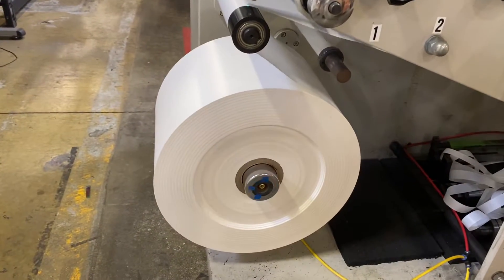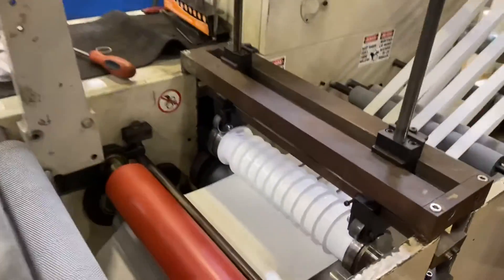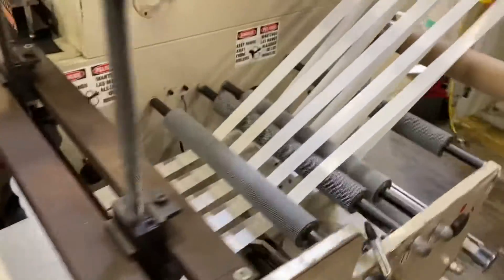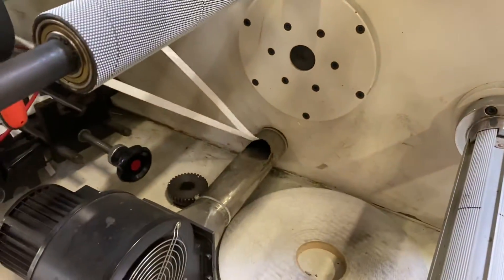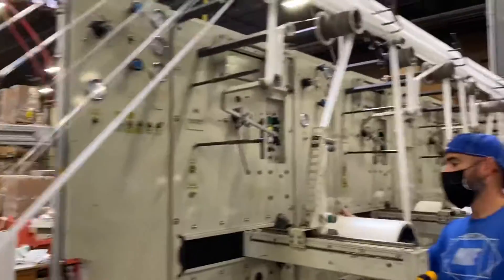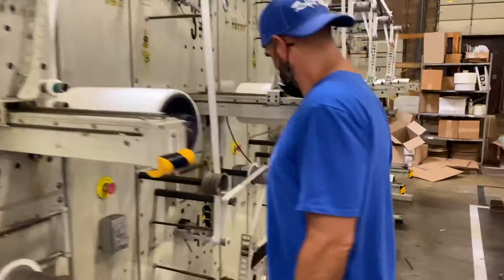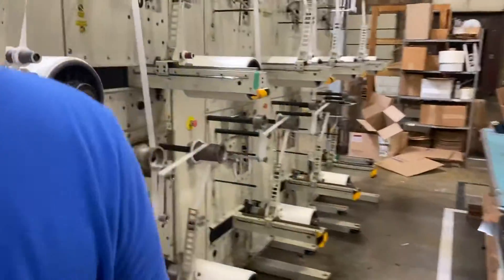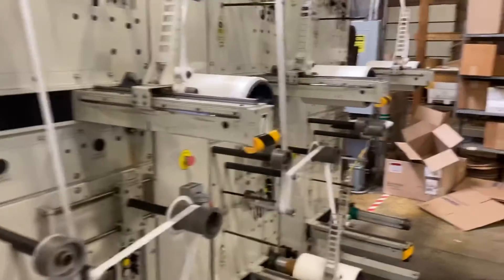Paper spools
Spooling paper